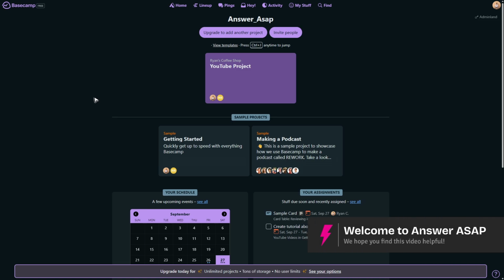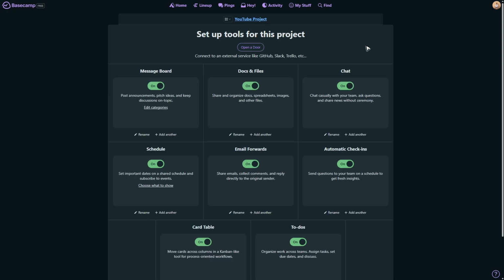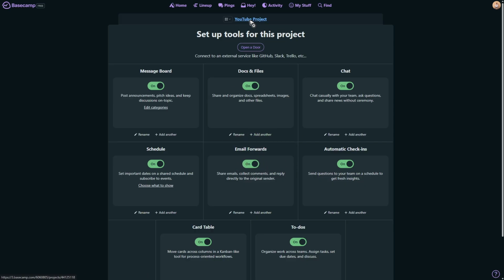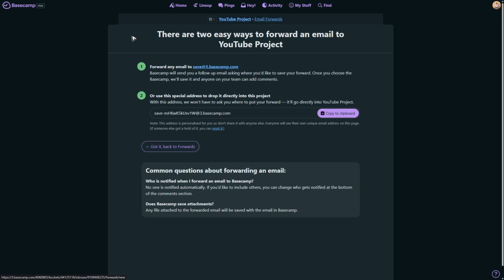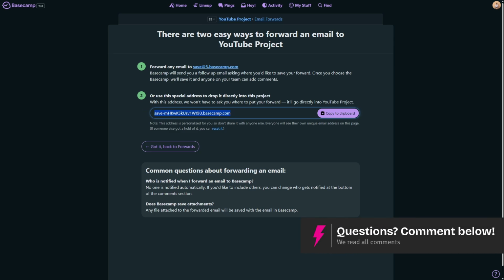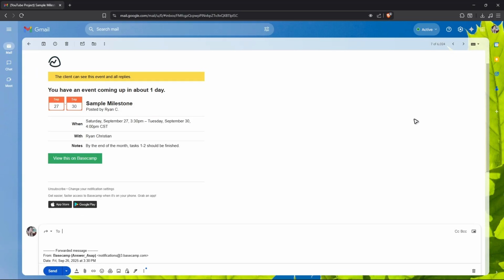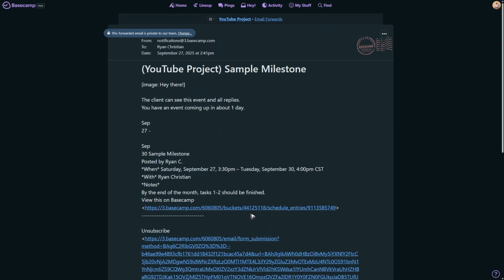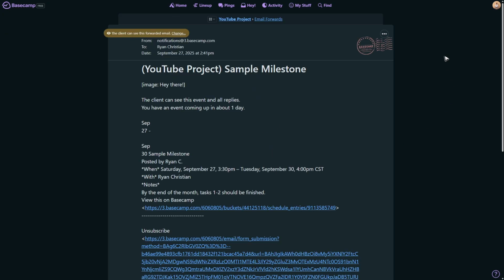How to FORWARD EMAILS into Basecamp (Step by Step)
Keep all communication in one place. This guide explains how to forward emails into Basecamp so they appear in your projects. Please consider liking the video and letting us know if you have any comments, ideas or questions, we really appreciate any feedback! We have plenty of other tutorials on our channel so come and see if we can help you with anything else :)